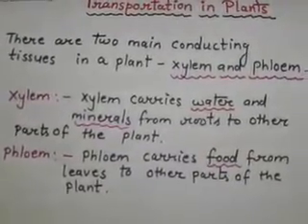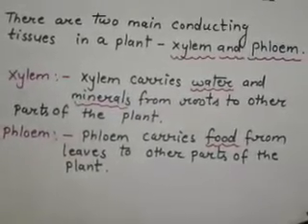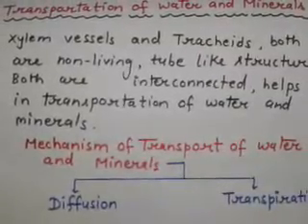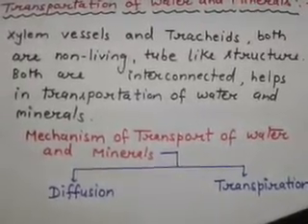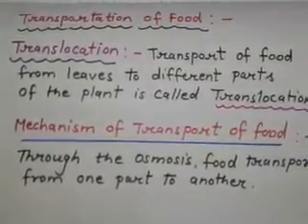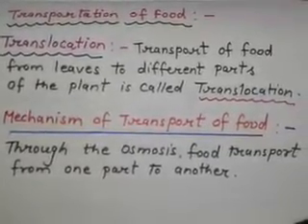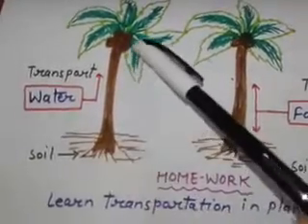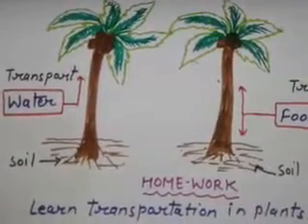Class-10thE-Biology.-7 May-2020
Online study